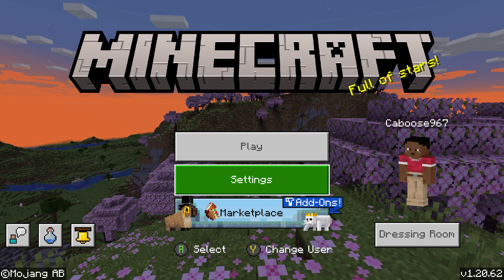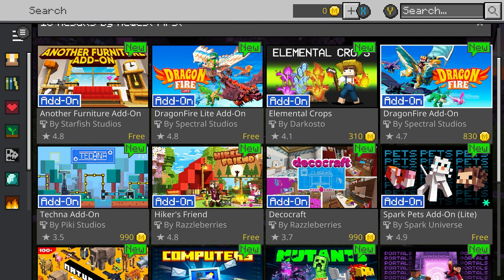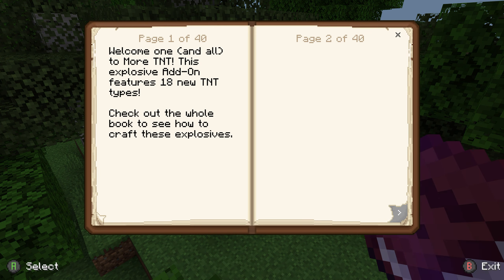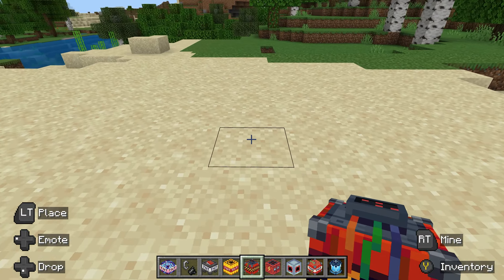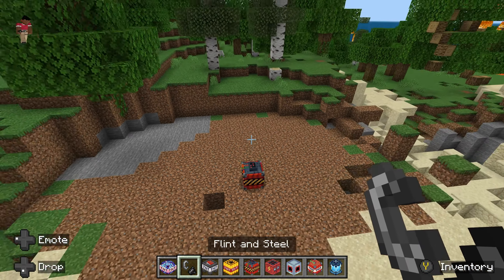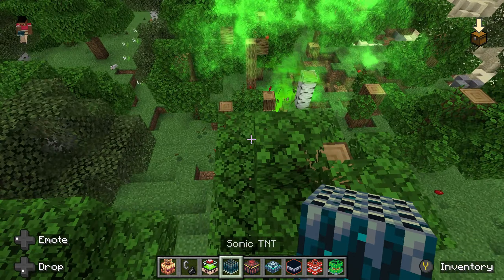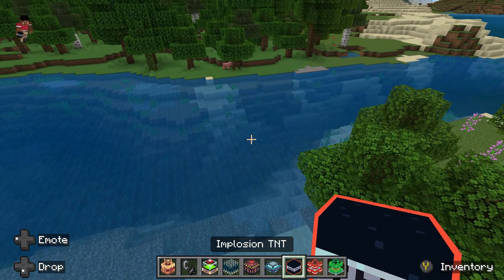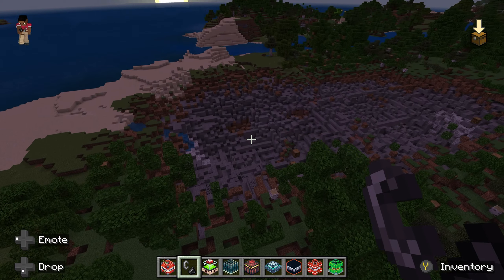Minecraft Bedrock ADDONS More TNT